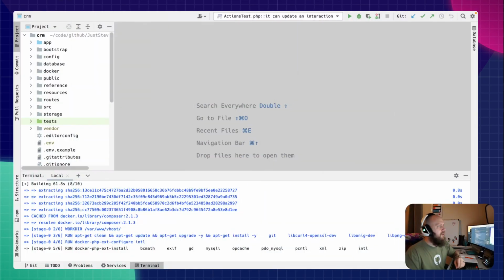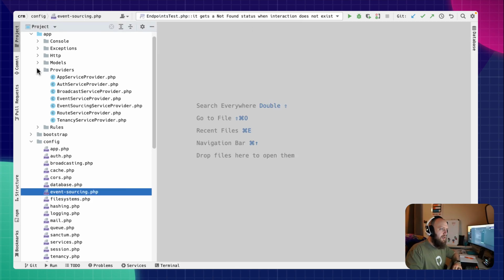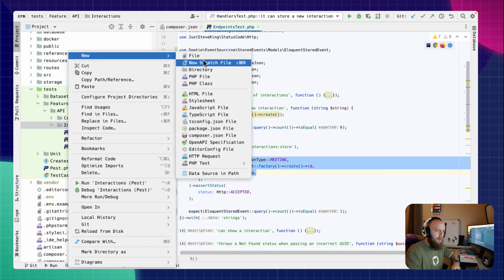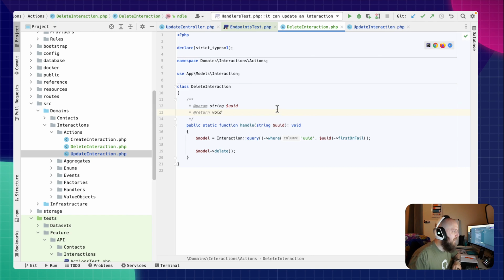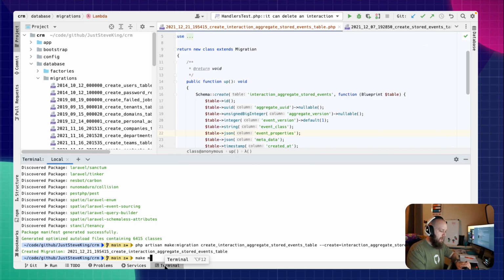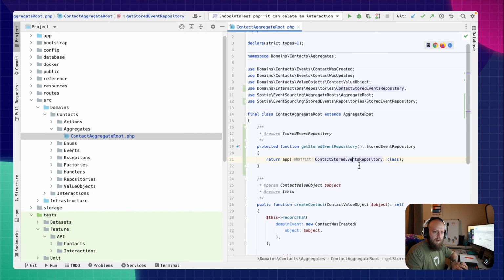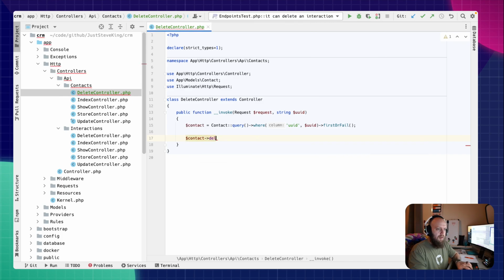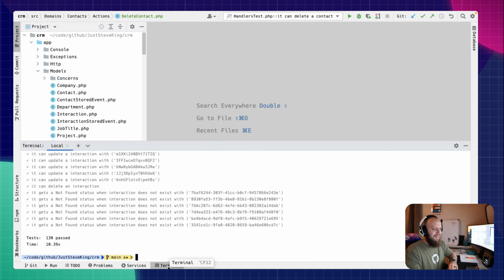Building a Laravel CRM API - Episode 6, Refactor Logging to use Event Sourcing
Join me this time as we carry on with our Laravel CRM API, in this stream we will be refactoring the code from last episode away from using plain CRUD actions and to use Event Sourcing - so that we can later report on interactions.

If you want to stay up to date with my latest streams, or ask questions about anything I do on my streams, or on some of my packages - feel free to join my discord server where I am available most of the time to answer any questions or give advise. Also, there are some awesome members of the community already on my server who are always helpful.

Also if you like any of my content, please like and drop a comment so I can make sure people are enjoying what I create - and can adapt to feedback